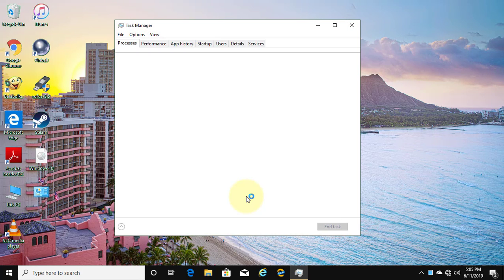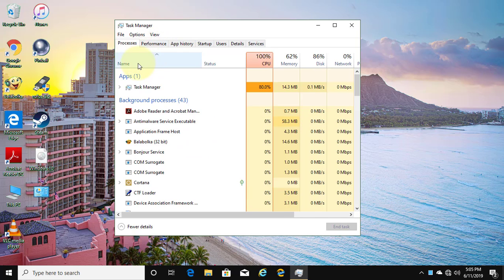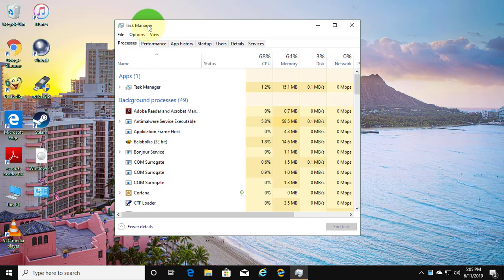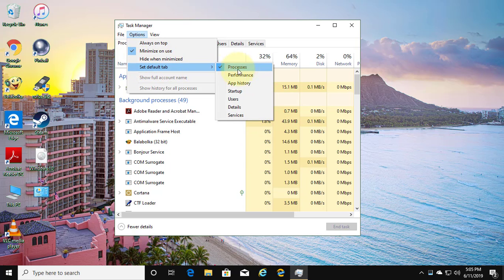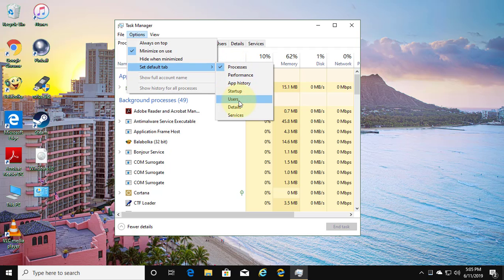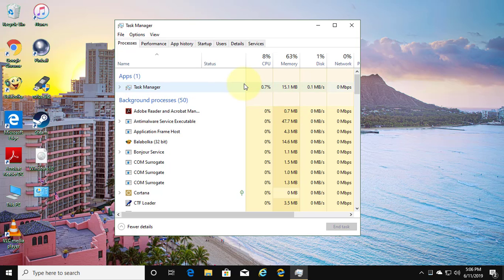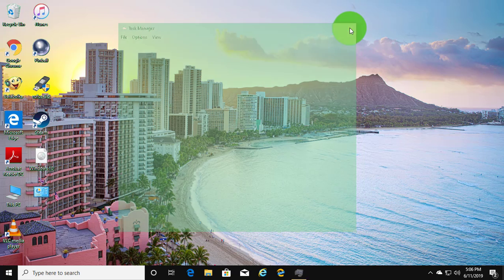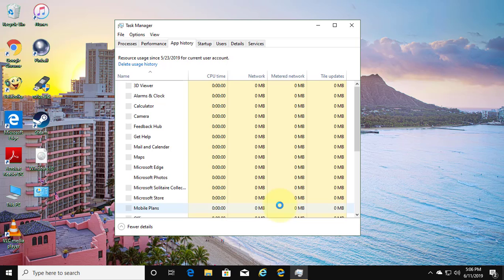How To Set Task Manager Default Startup Tab in Windows 10 May 2019 Update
This Tutorial helps to How To Set Task Manager Default Startup Tab in Windows 10 May 2019 Update